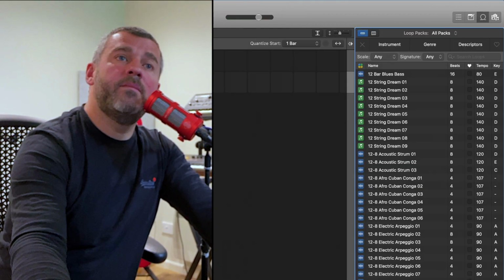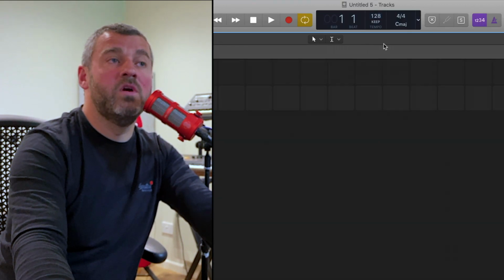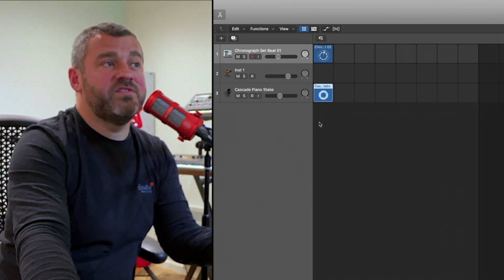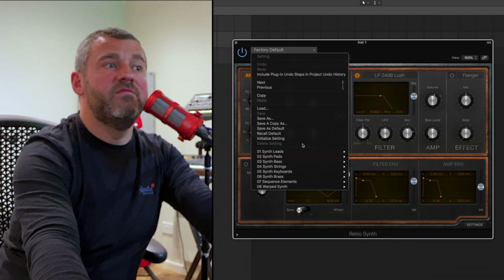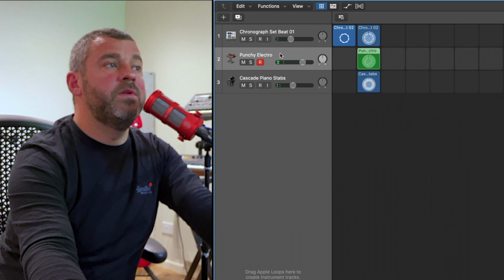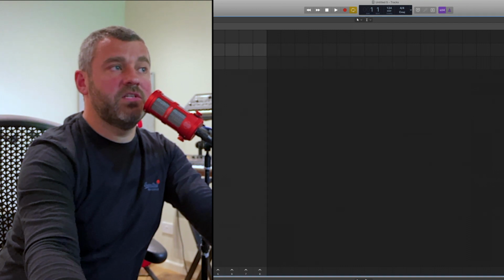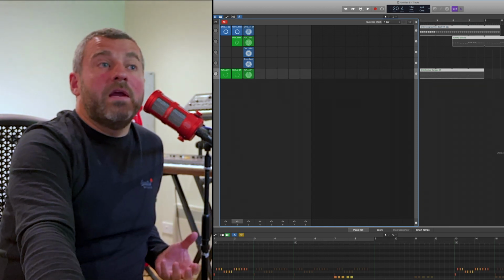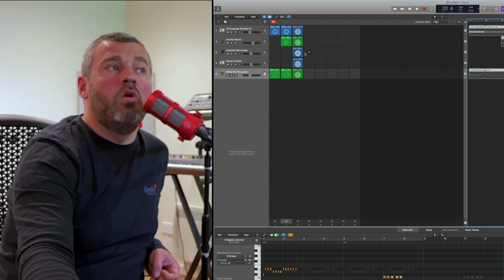Logic Tips - Live Loops in Logic Pro X 10.5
Logic Pro X 10.5 adds Live Loops, putting a clip-launching workflow into the DAW for the first time. Walking you through Live Loops is our Logic Pro X expert Jono Buchanan, who will show you how easy it is to try out new parts, record arrangements and more.